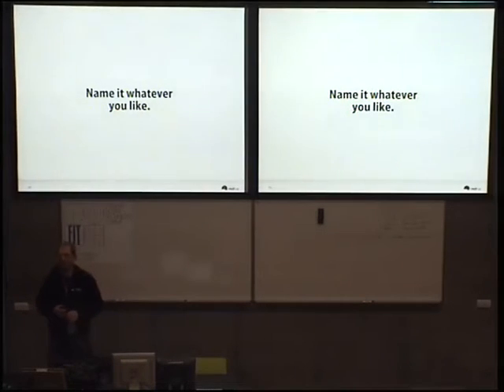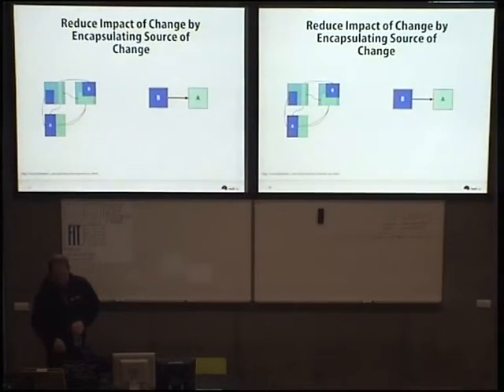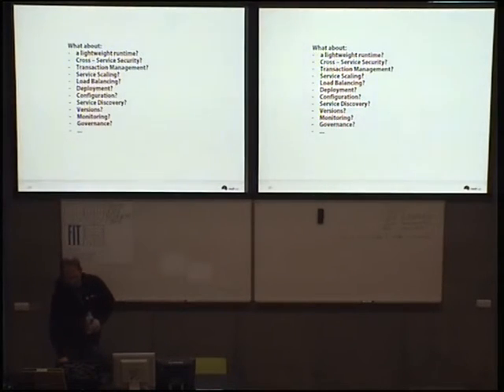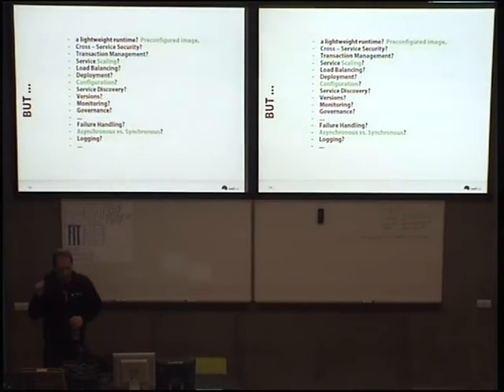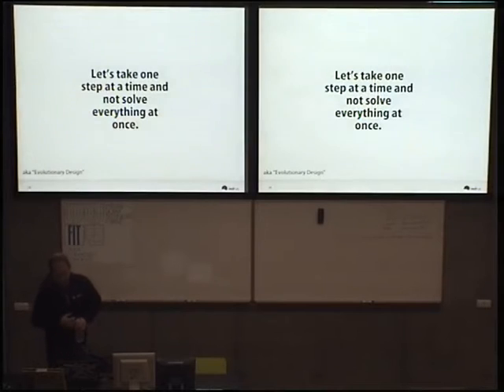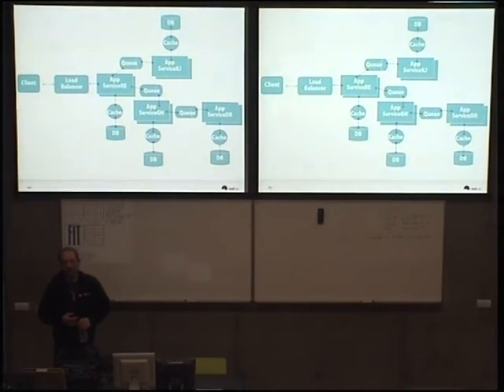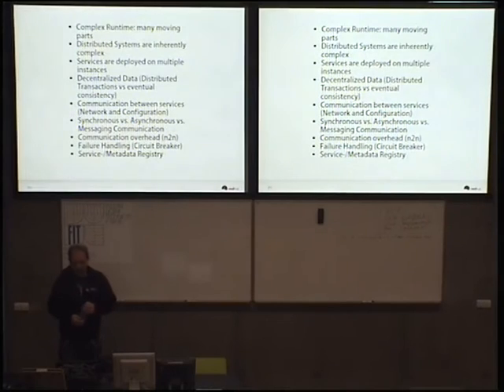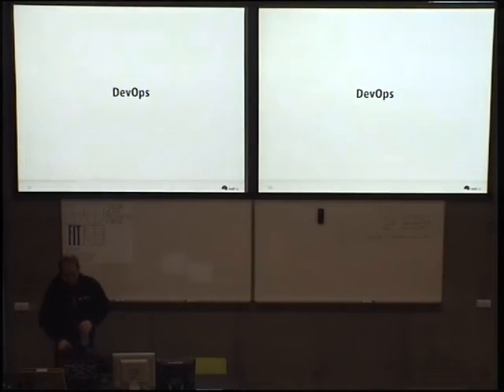Markus Eisele - Architecting Large Enterprise Java Projects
In the past I've been building component oriented applications with what I had at hand. Mostly driven by the features available in the Java EE standard to be "portable" and easy to use. Looking back this has been a perfect fit for many customers and applications. With an increasing demand for highly integrated applications which use already available services and processes from all over the place (departmental, central or even cloud services) this approach starts to feel more and more outdated. And this feel does not come from a technology perspective but from all the requirements around it. Having this in mind this post is the starting point of a series of how-to's and short tutorials which aim to showcase some more diverse ways of building (Java EE) applications that fit better into today's requirements and landscapes.